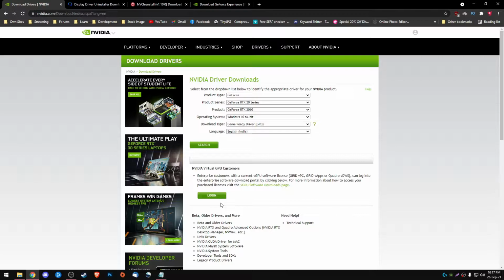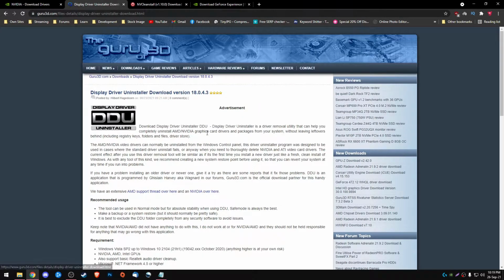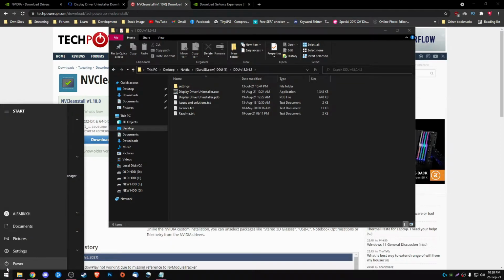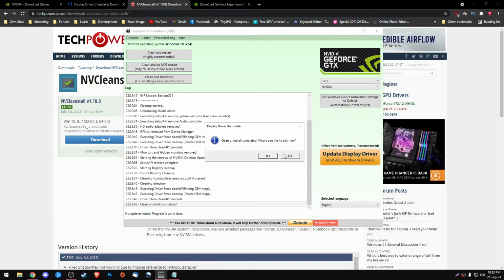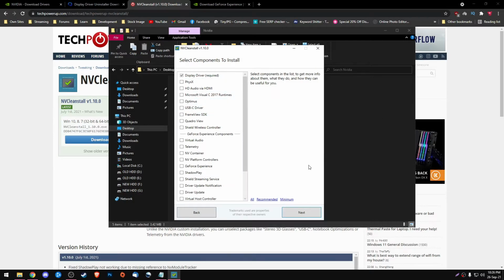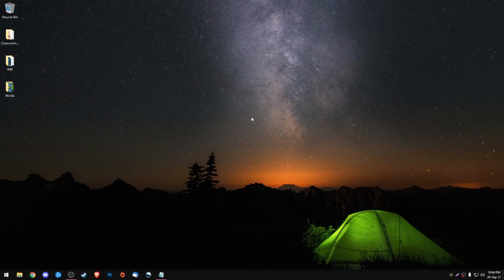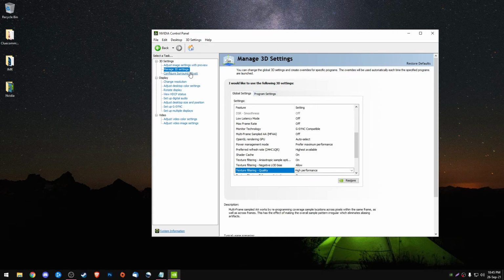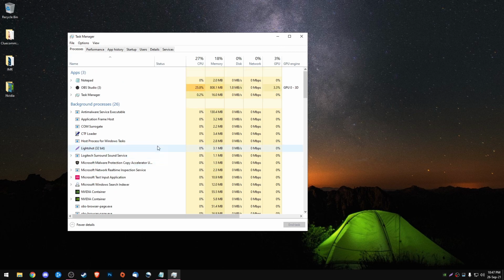BEST METHOD to install NVIDIA Drivers! ( Uninstall, Install & Optimize NVIDIA Driver )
This video is all about removing bloatwares from nvidia drivers and correct way to uninstall, install and optimize nvidia drivers.

** CHAPTERS **
00:00 - Intro
00:33 - Before clean Install
01:05 - Required Downloads
02:35 - Uninstall driver
05:26 - Fresh Install
07:52 - Optimize nvidia driver
Some useful advice i’ve learned in life 🙏🏻
👉 be kind to everyone, including yourself
👉 remember you’re doing the best you can
👉 it’s okay to make mistakes, you learn from them